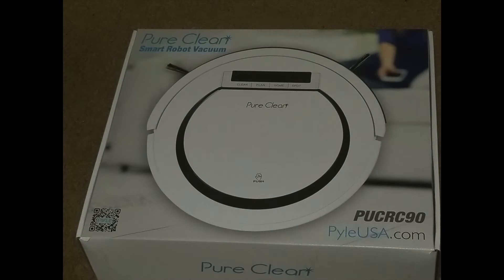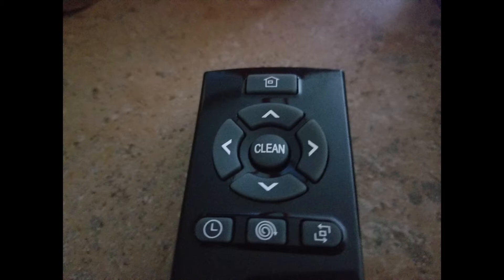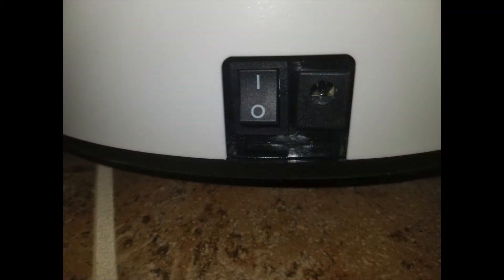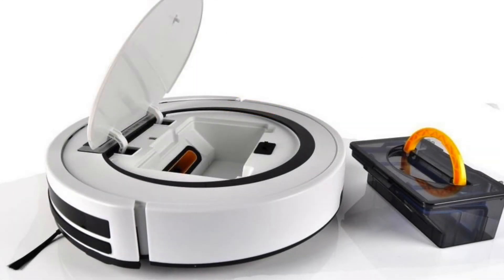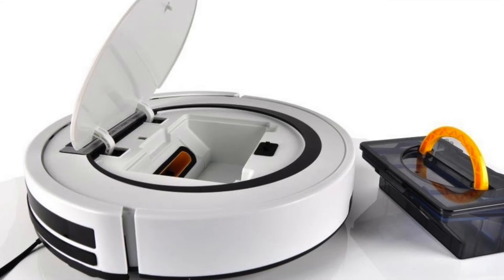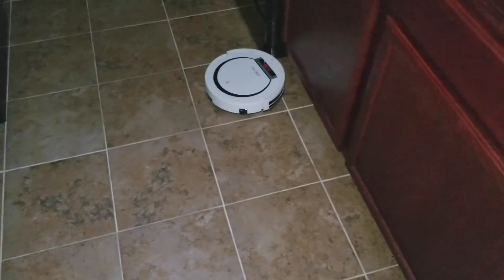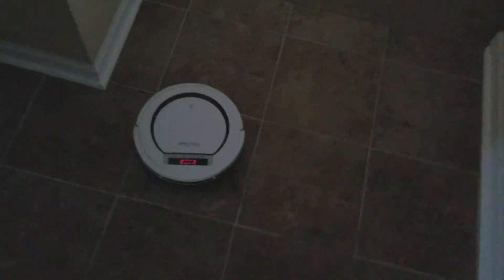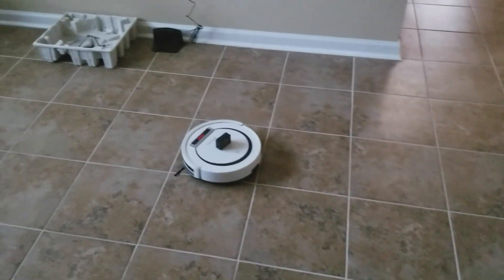Amazon Buys: PureClean Smart Robot Vacuum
My score: 10 out of 10!

This is one of my favorite tech of the year!

 I love this vacuum! Firstly, the smart vac comes with additional accessories. The smart vac has a nice weight and doesn’t look or feel cheap. The buttons on the vac are responsive with every press and the display screen is bright and easily readable. To open the top to get to the trash bin was easy with a lite push. The remote buttons register with each press to the smart vac. Charge time is pretty fast even when I first time charging the vacuum. At about 25 percent battery health charging took about 2.5 hours. This smart vac is, as its name, smart in knowing where walls are so it won’t hit it hard and smart enough to know how to clean under my chairs, sofa, dinner table, beds etc without getting stuck. I cleaned my house(4500sqft) on a single charge. I easily took out the trash bin and dump it then placed it back without any trouble. I can’t recommend this smart vac enough!

Features:
*Take Control: Use the Wireless Remote & Steer the Vacuum
*Cleaning Path Navigation Automatically Returns to Charging Dock
*Anti-Fall Stair Sensors
*Integrated Reusable HEPA Filter & Washable Primary Filter
*Selectable Cleaning Modes: Auto, Spiral, Edge, Zig-Zag
*Built-in, Long Lasting Rechargeable Battery
*Dual Spinning Side Brush Lifts Debris